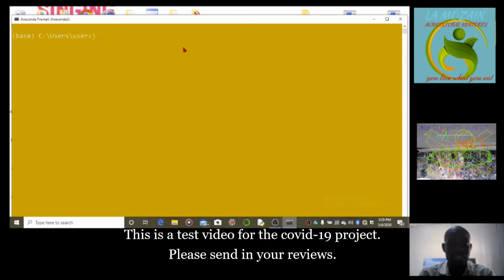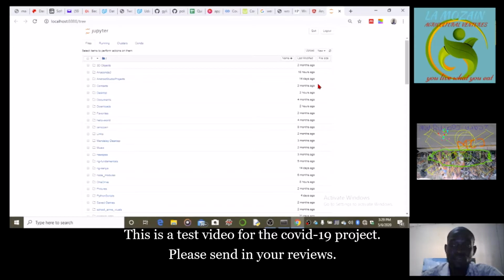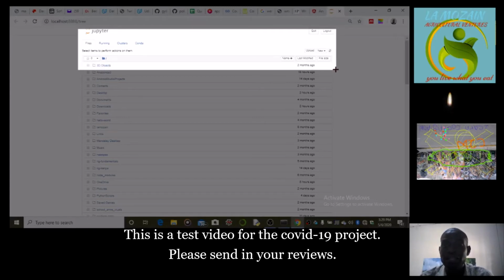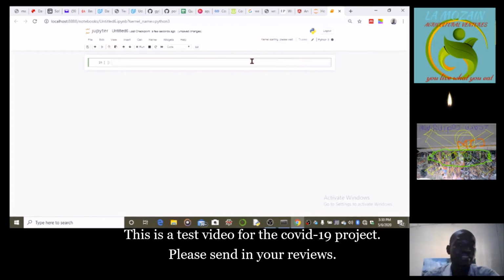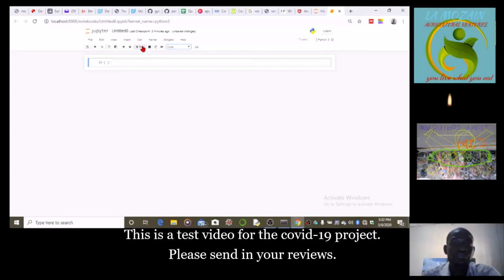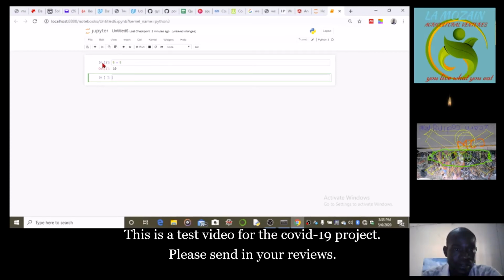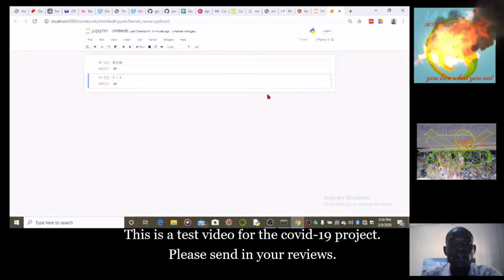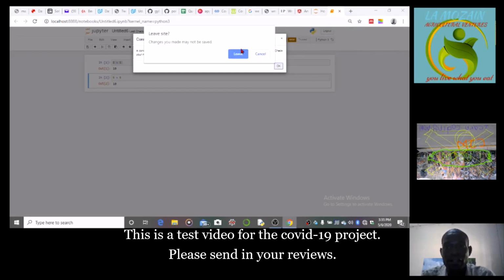Opening Jupyter notebook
The video describes how to launch jupyter notebook using the anaconda command prompt and how to run codes in jupyter notebook. It is the first in the series.